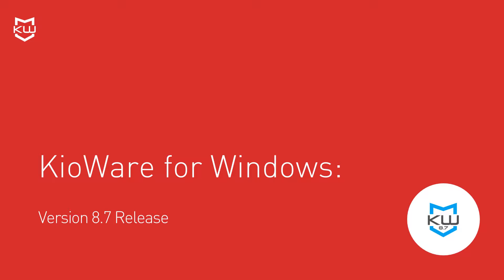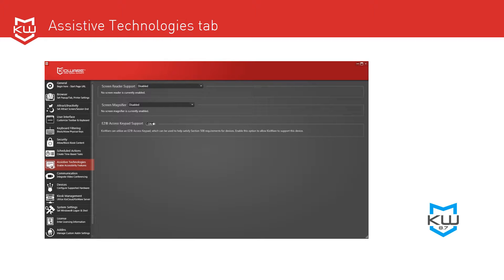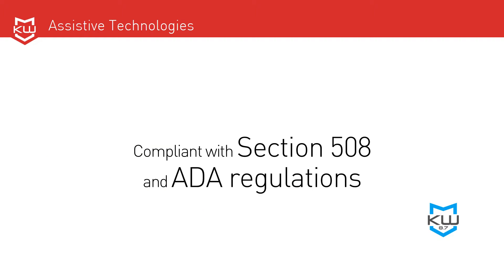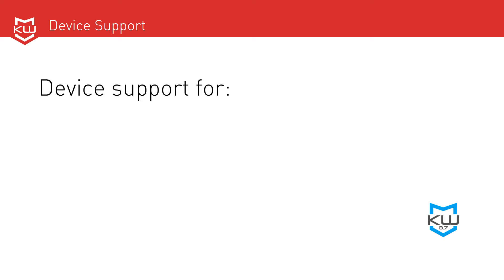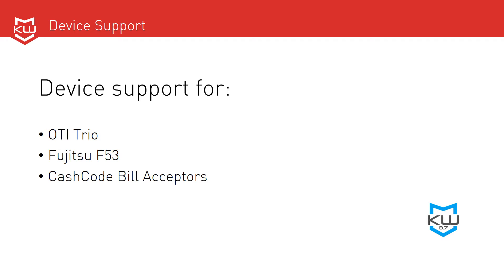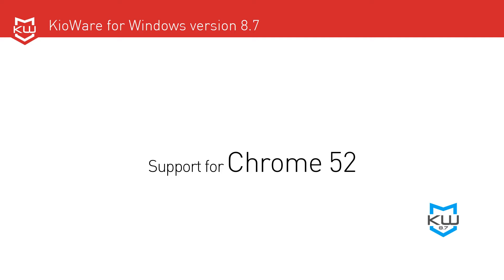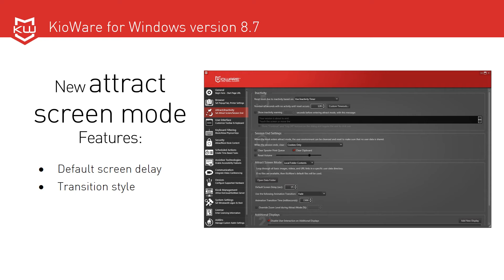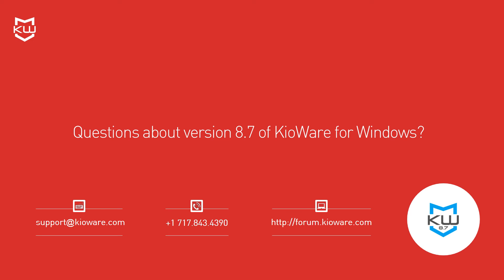KioWare for Windows Version 8.7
Version 8.7 of KioWare for Windows is now available! This latest release of KioWare for Windows, which runs on the Chromium Browser Engine, adds assistive technologies for visual and hearing assistance, a number of new devices, and more.
Version 8.7 of KioWare for Windows is available in models Lite, Basic, and Full with Kiosk Management.
All three have added an Assistive Technology tab to the KioWare Config tool which features:
• JAWS® (which stands for Job Access With Speech) screen reader technology to allow blind and visually impaired users to read and interact with the kiosk screen
• Support for the ZoomText® Magnifier and Reader, a fully integrated magnification and screen reading program
• Support for the EZ® Access Keypad, which is a software navigation keypad for people with mobility or sensory impairments

These features combine to help make your kiosk compliant with Section 508 and ADA regulations.  While KioWare supports these assistive technology applications, they must be purchased separately.
Version 8.7 of KioWare Basic for Windows and KioWare Full for Windows also adds a number of new supported devices and supported device types, including:
• Raw Windows Printers, such as:
o KR403
o KR203
o Zebra TTP2030
o Any printer that installs a Windows driver
• Support for monitoring PJL printers
• Barcode Readers supporting SNAPI
o Symbol
o Motorola
o Zebra
• OTI Trio device providing EMV support through Elavon
• Fujitsu F53 Bill Dispenser
• CashCode Bill Acceptors
• MEI Bill Acceptors
• MEI BNR (Bank Note Recycler) devices
All three models of version 8.7 of KioWare for Windows (Lite, Basic, & Full with Kiosk Management) now require Windows 7 or higher, as Vista is no longer supported. The browser is now updated to Chrome 52. Additional features for Lite, Basic, & Full include:
• Ability to use “Scheduled Actions” settings to execute a command line
• Support for mapping key combinations to actions (HotKeys)
• Addin support for handling downloads
• Context (right click) menu customization and support
• New attract screen mode features, including:
o Default screen delay
o Transition style options
o Transition time customization
These attract screen features apply to additional displays as well.
All KioWare kiosk software products lock down your device into kiosk mode, which secures the overall operating system, home screen and usage of applications.

We recommend updating to version 8.7 of KioWare for Windows, which is accessible from your kioware.com user account as long as your Maintenance & Support is current.
Have questions about version 8.7 of KioWare for Windows?